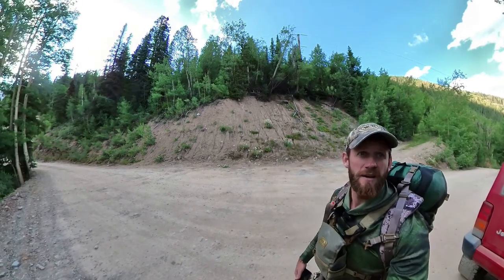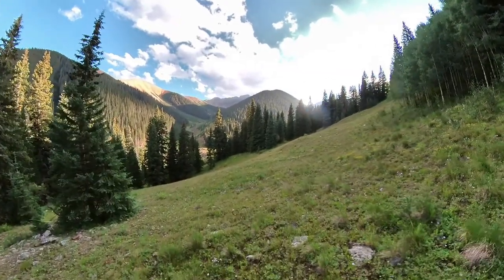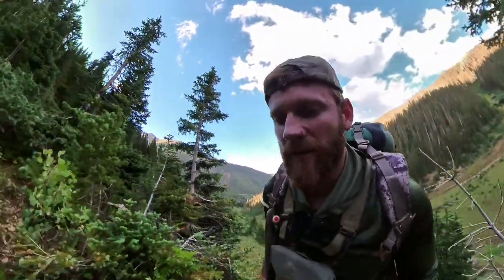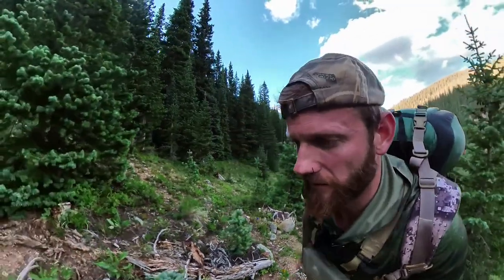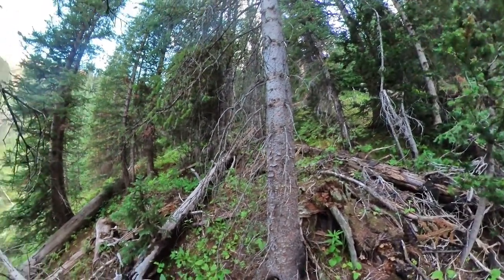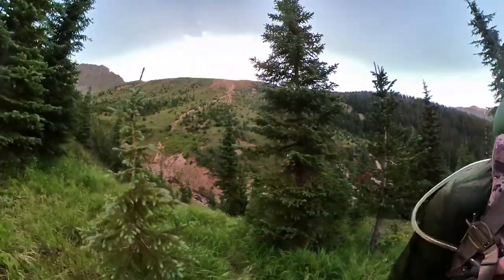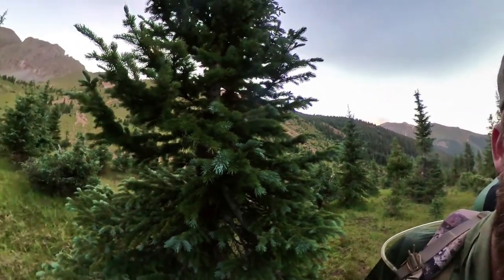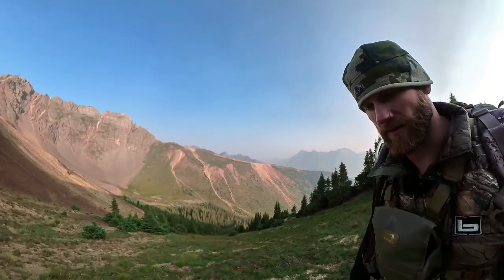Scout Trip for Elk 8/6/21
Met a couple friends up in the mtns to look into some basins we have our eyes on. Ended up getting hosed up with smoke, but still got into elk on the way up. Still working on learning my new camera and mic set up, and learning how to edit and get better production quality! Hope you enjoy the video. More to come!

North Face bivy sack
Sierra Designs 0 degree down bag